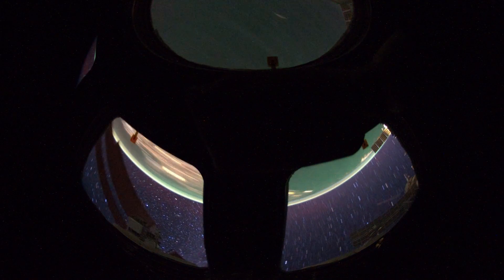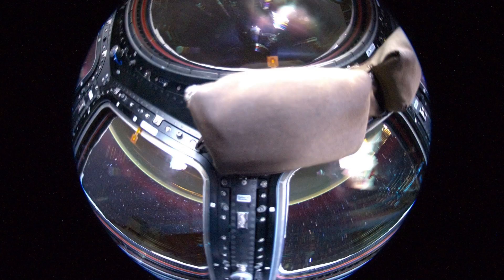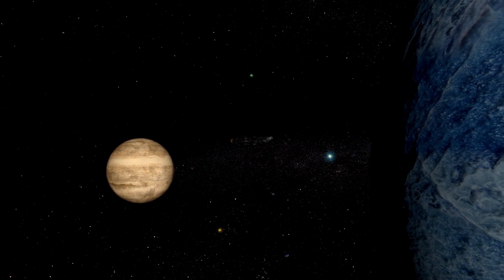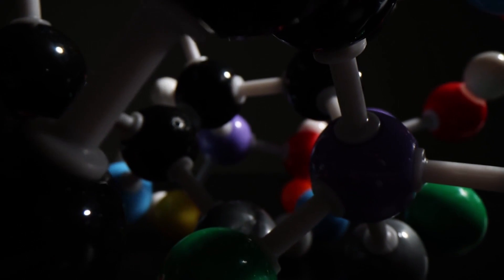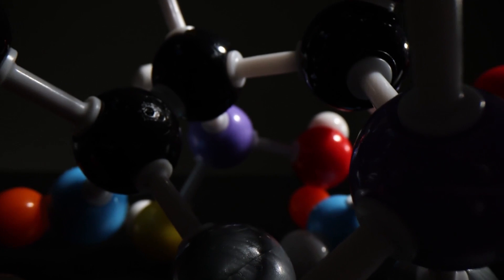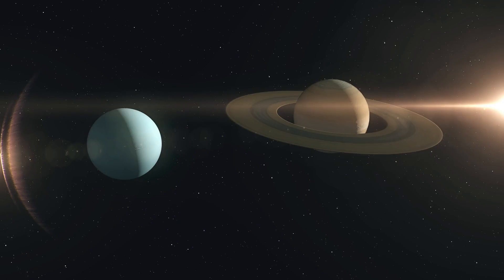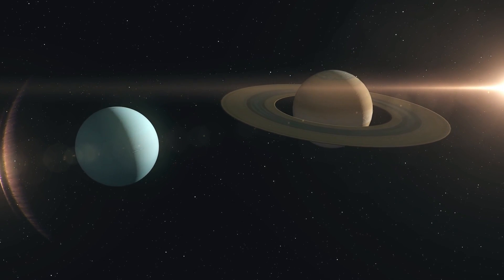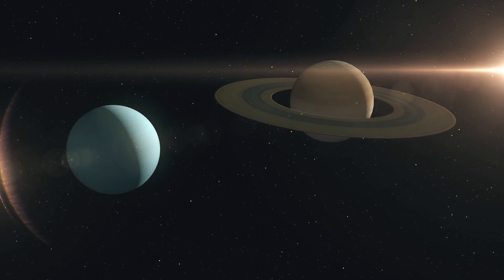Something crossed between Mars and Jupiter... And JWST captured it ALL